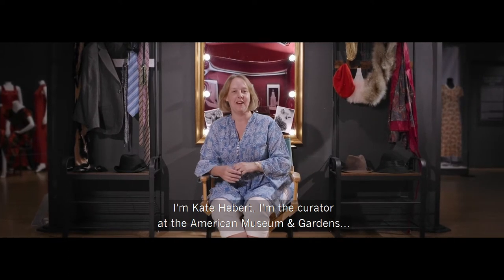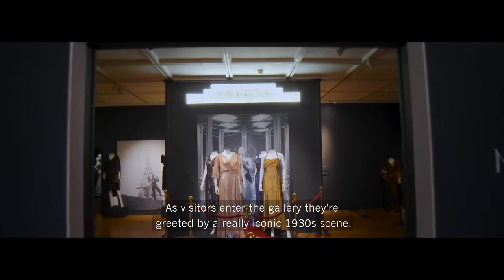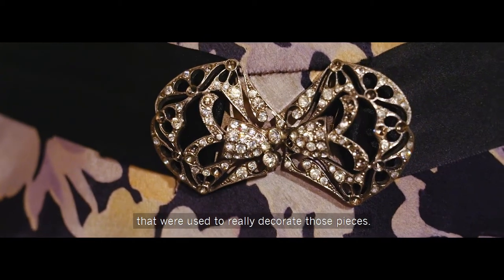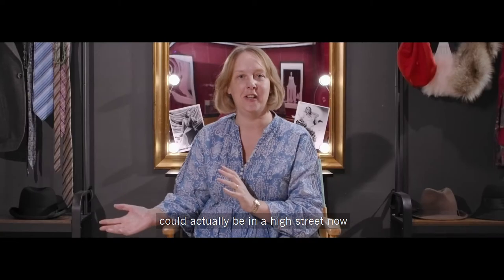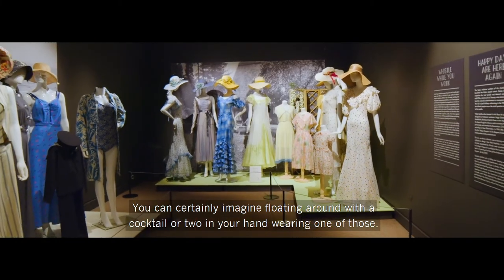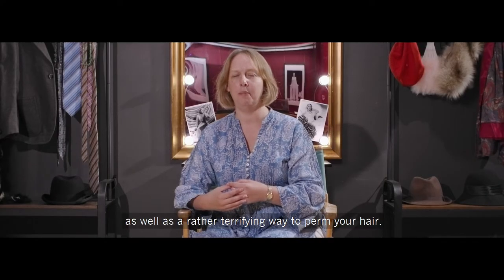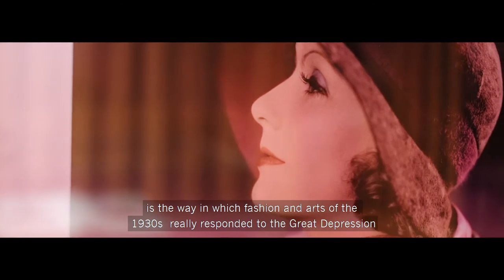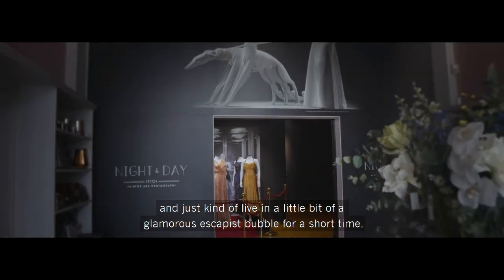Night & Day: 1930s Fashion and Photographs organised by the Fashion and Textils Museum, London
Night & Day: 1930s Fashion and Photographs
2020 saw the arrival at the American Museum & Gardens of its most glamorous exhibition yet, Night & Day: 1930s Fashion and Photographs, organised by the Fashion and Textiles Museum, London.

Presented thematically, the exhibition takes visitors on a journey through sumptuous city tableaus featuring a range of glamorous evening wear. Nightclub, cinema and bustling street scenes are filled with floor-length gowns, created in satins, velvets and crepes and adorned with diamante.
From couture to classic, there is something for every fashionista. Not only will there be dresses and outfits galore, but also fabulous 1930s photography, which encapsulates the era. The visitor will be taken on a journey through the decade, passing art deco architecture, visiting wild parties and basking in the Golden Age of Hollywood.